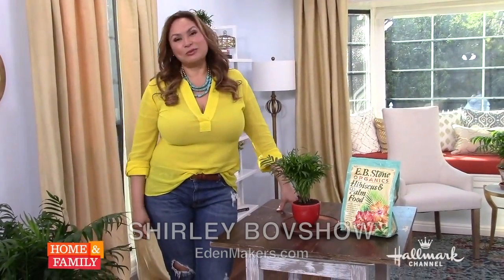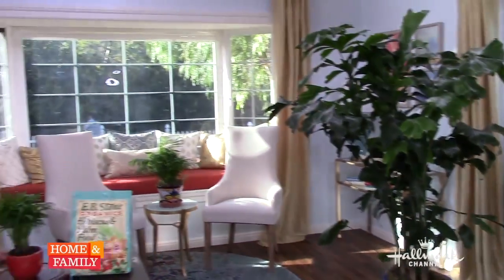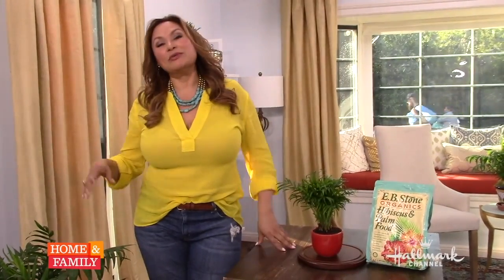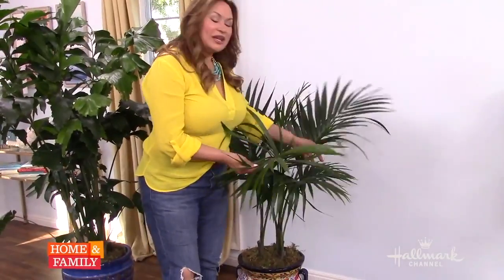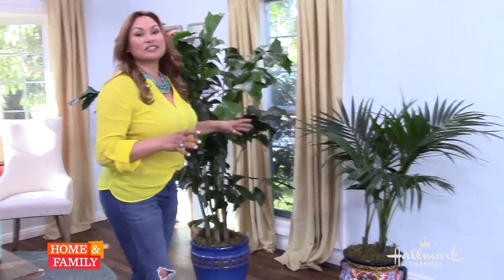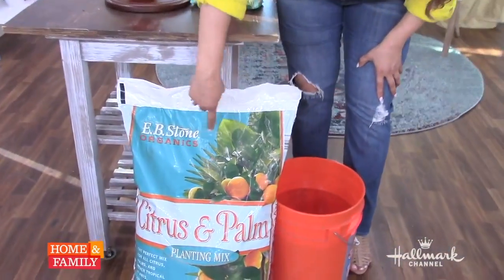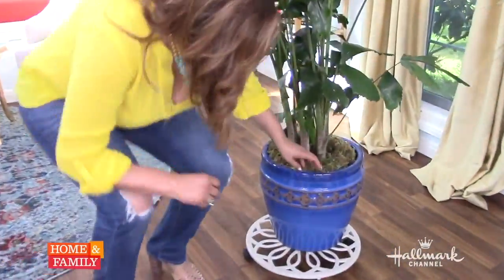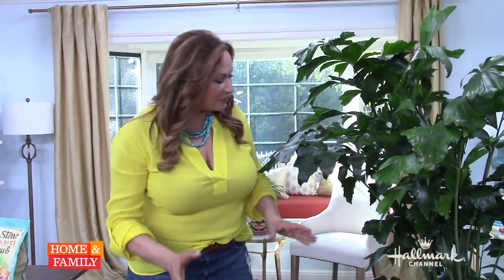🌿 INDOOR PALM TREE CARE, (Areca Palm, Majesty Palm and more) Step by Step 😀 Shirley Bovshow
Learn indoor palm tree care for popular indoor palm trees including the Areca Palm, Majesty Palm, Parlor Palm, Kentia Palm)  with indoor plant expert,  Shirley Bovshow! Shirley takes you step by step through important care tips for your indoor palm plants.

DETAILS:

* Palm tree indoor temperatures
*Indoor palm plant lighting requirements

LEARN:
Majesty palm
Areca palm
Parlor palm
Kentia palm
Fishtail palm
Century palm

Shirley Bovshow's "EdenMakers"  gardening videos on how to grow and care for plants,  orchids, garden makeovers, container gardening, garden DIY, plant and flower crafts, how to grow food, miniature and fairy gardening, succulents, how to propagate plants, indoor plants, floral design,  hydroponic growing, garden design, and clever tips for life rooted in the garden. Inspiration and practical information.

EdenMakersBlog.com
Facebook.com/EdenMakers
Instagram.com/ShirleyBovshow